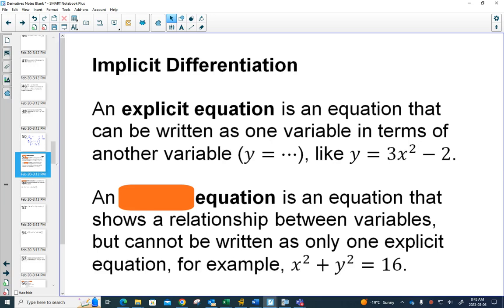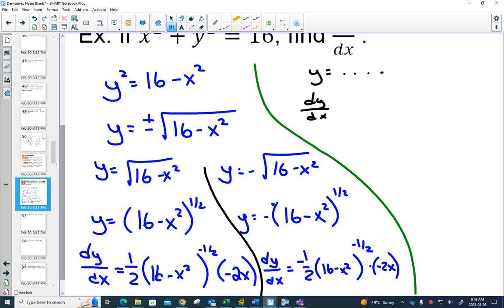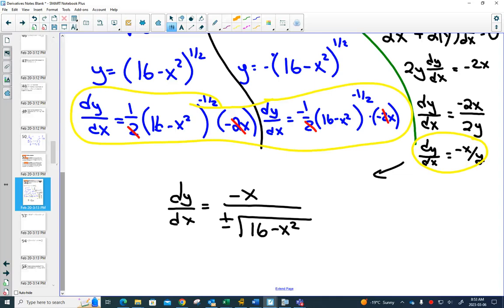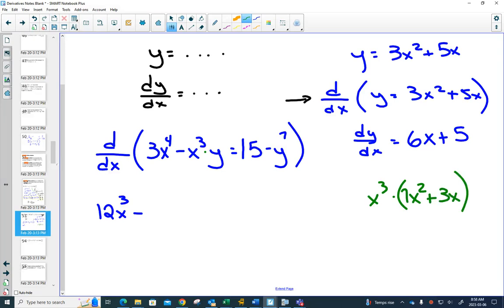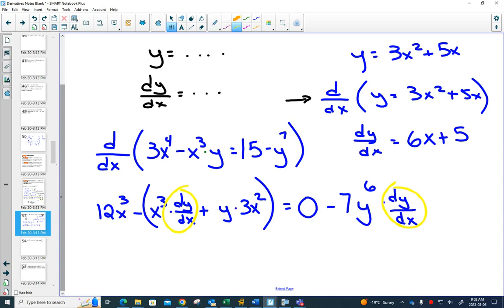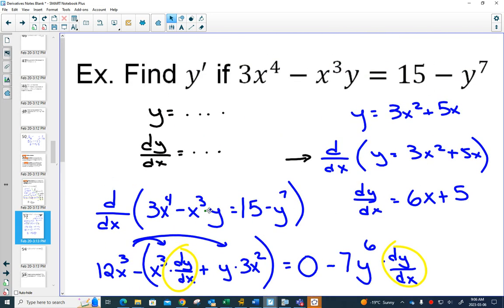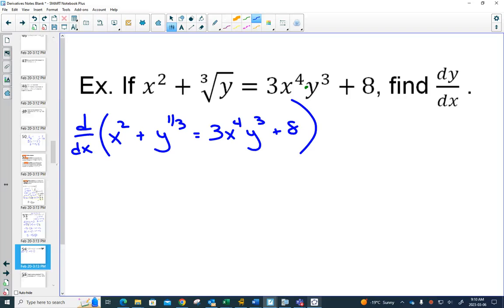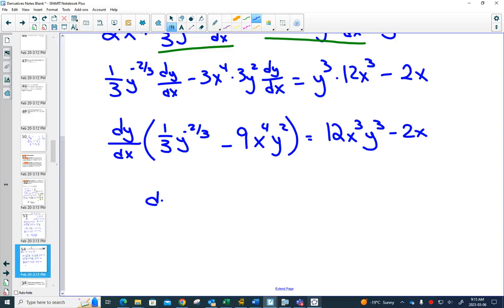MA45S Implicit Differentiation